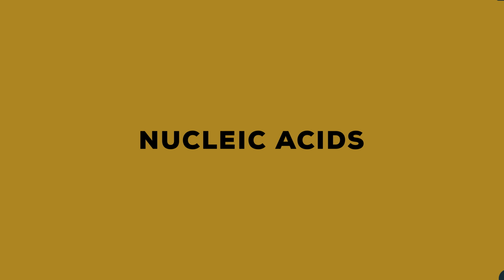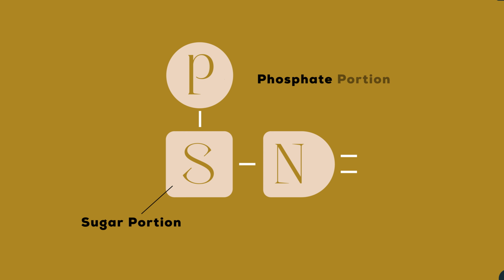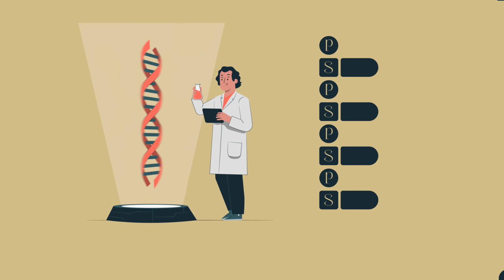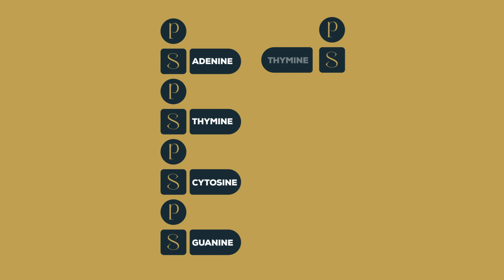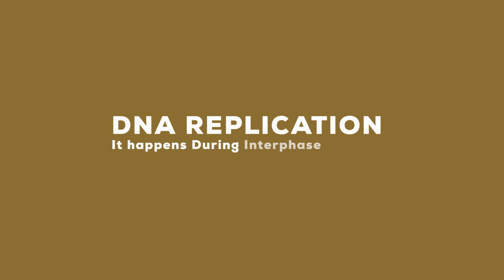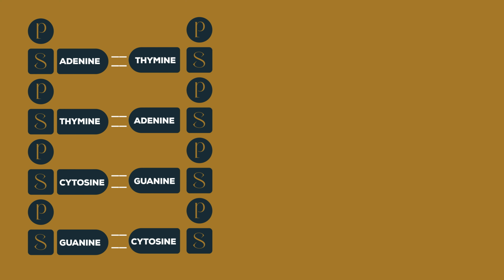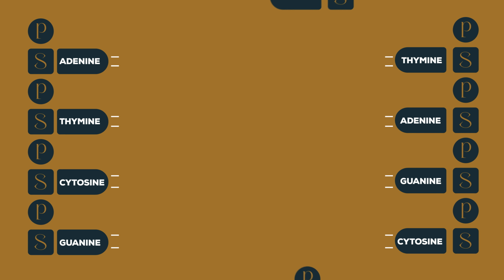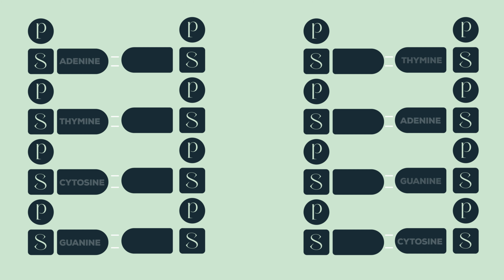Nucleic Acids (Part 1) | DNA Replication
There are two types of Nucleic Acids, in this episode, we go over DNA, its functions, structure, and DNA replication.

This is part 1 of a 3 part series on nucleic acids. All content above is formated according to the CAPS amended examination guidelines for Grade 12 in South Africa.

All our videos are meant to be supplementary study tools and not a replacement for in-class and self-study examination preparations.